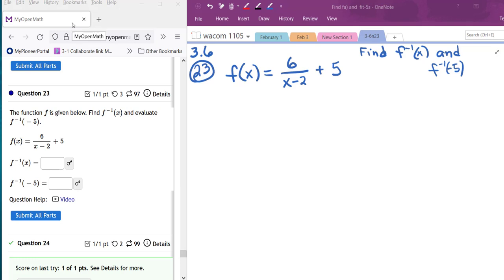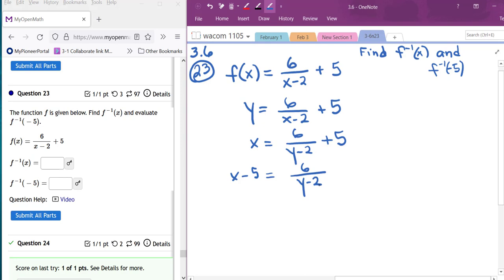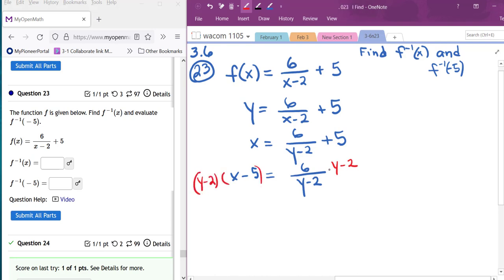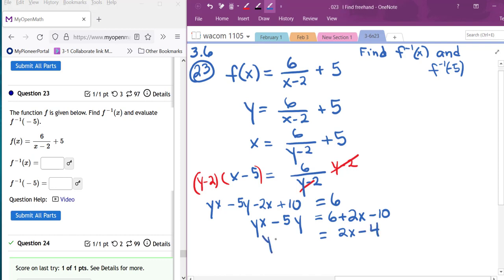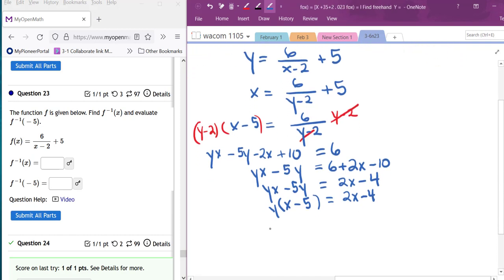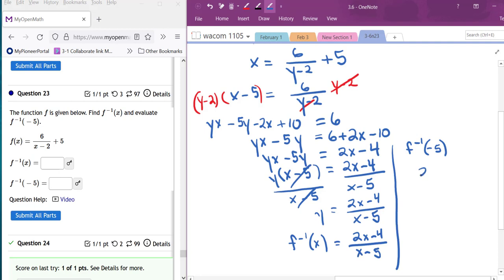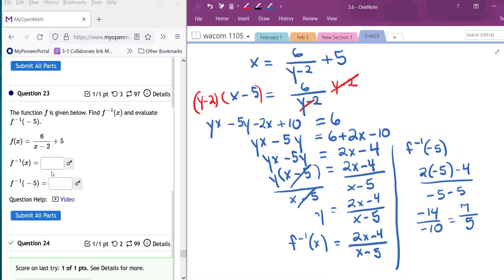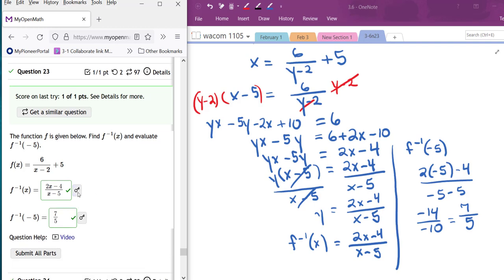MAC 1105 Inverse Functions 3-6 number 23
MAC 1105  My Open Math Inverse Functions